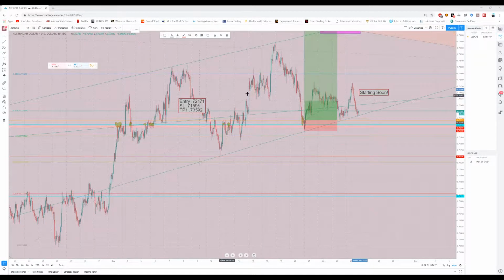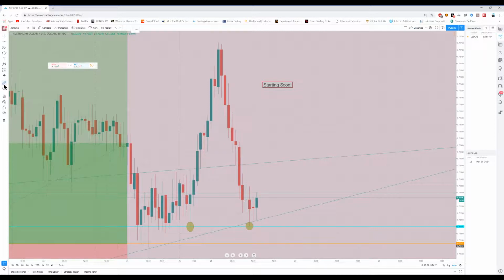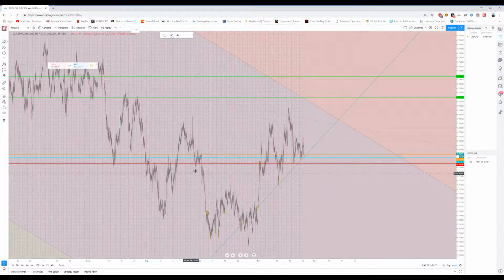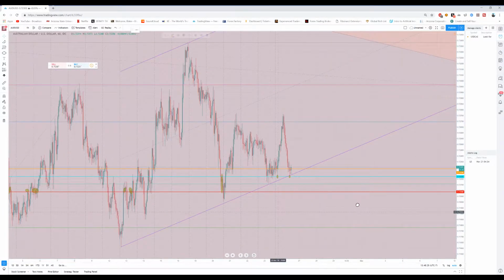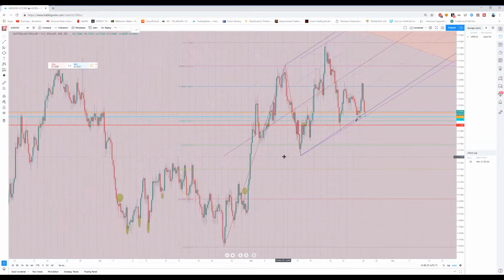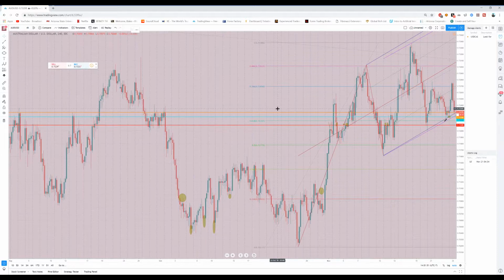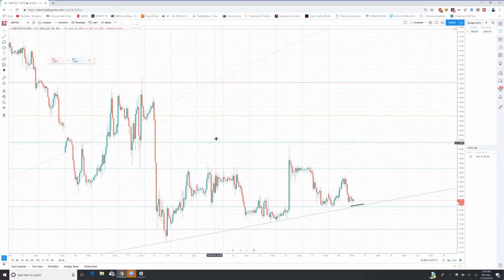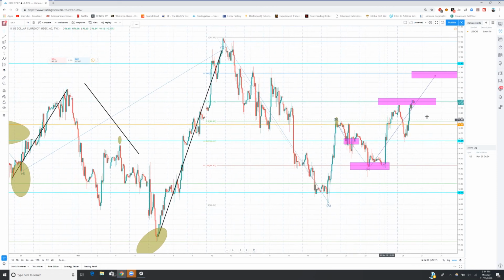Major Currency Pairs Technical Analysis (AUD/USD) part 2 [11/26/2018]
In this video we focus on looking at the Australian dollar verses the US dollar. I also go over Algos, Fibonacci, Pitchforks and other Technical Analysis in my live Forex trading session.

If you want to take you're trading ability to the next level let me know and we can book a 1 on 1 trading session.
The people you see and hear in this video are from the company blue capital fx.

If you're new to trading or looking for a new broker I highly recommend